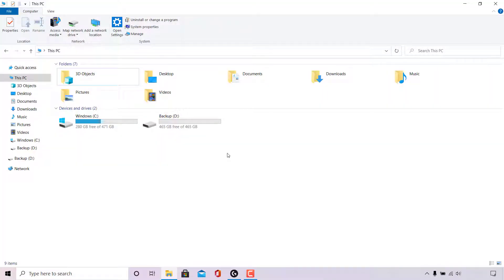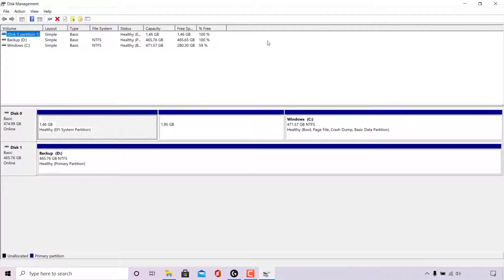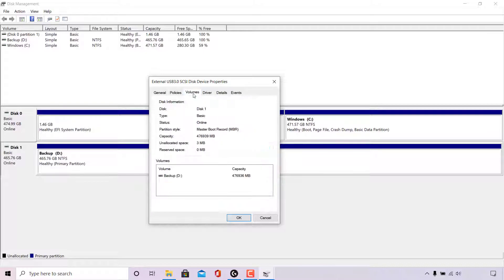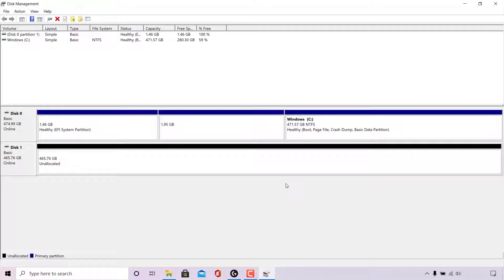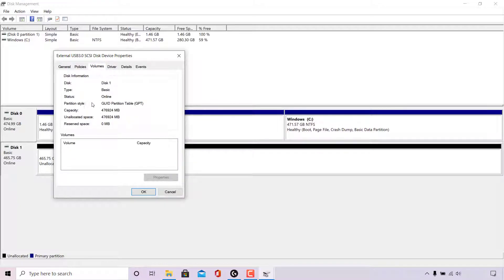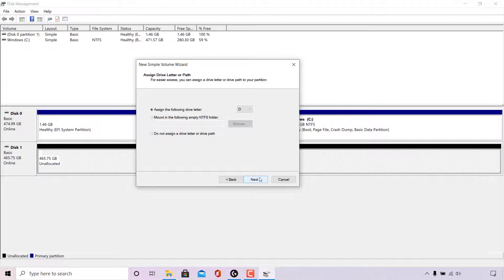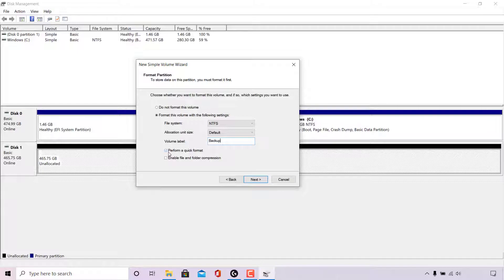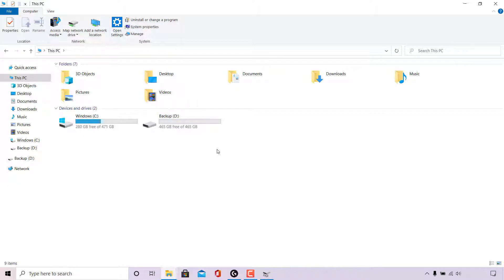How To Convert Disk Partition Styles From MBR to GPT or GPT to MBR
In this video I will show you how to convert disk partition styles from Master Boot Record (MBR) to GUID Partition Table (GPT) or GPT to MBR.

Steps To Convert Disk Partition Styles From MBR to GPT or GPT to MBR:
1. Navigate to the bottom left hand corner of your task bar to the Windows Start icon and right click on it
2. Left click on Disk Management
3. Once the Disk Management app opens, you will be able to see all the disks you have activated on your computer and all their partitions. Before we start the process of converting disk partition styles we first need to find what partition style our disk is currently using. Right click on the Disk number that you would like to check the partition style for and click on "Properties"
4. Click on the "Volumes" tab
5. Look for "Partition style" to see your disks current partition style. Once you have checked its partition style close out of your disks properties
6. Next, we need to delete all the partitions on our disk that we would like to convert. To do this, right click on each partition and then left click on "Delete volume"
7. Left click on "Yes"
8. Repeat this process for each partition on the disk for conversion
9. Once all your disks volume has been unallocated, we can now proceed with the partition style conversion process. Right click on your disk and choose "Convert to GPT Disk" to convert to GPT or choose "Convert to MBR Disk" to convert to MBR"
10. Next, we need to repartitioned the converted disks unallocated storage. To do this, right click on your converted disks unallocated storage and left click on "New Simple Volume"
11. Click Next
12. Enter a value for your new simple volume size in Megabytes (MB). Click Next
13. Assign a drive letter and click Next
14. Format this volume with the following settings: NTFS, Default and pick a custom Volume Label (drive name).
15. Checkmark "Perform a quick format" only if you have formatted your disk previously. If it is your first time to format your disk, uncheck this setting.
16. Leave "Enable file and folder compression" unchecked and click Next
17. Click Finish
18. Your disks converted partition style will now be activated and partitioned as a drive ready for use.

Congratulations, you have successfully changed your disks partition style.

Timestamps:
0:00 Intro & Context
0:28 Check Disks Current Partition Style Before Conversion
1:53 Unpartitioned Or Delete Volumes On Your Disk
2:40 Convert Disk Partition Style From MBR to GPT or GPT to MBR
3:38 Partition Your Converted Disk
5:55 Closing & Outro

Partition styles: GPT Vs MBR

Disks can be divided up into multiple chunks called partitions. Each partition - even if you have only one - has to have a partition style - GPT or MBR. Windows uses the partition style to understand how to access the data on the disk.

Most PCs use GPT disk type for hard drives and SSDs. GPT is more robust and allows for volumes bigger than 2 TB. The older MBR disk type is used by 32-bit PCs, older PCs, and removable drives such as memory cards.